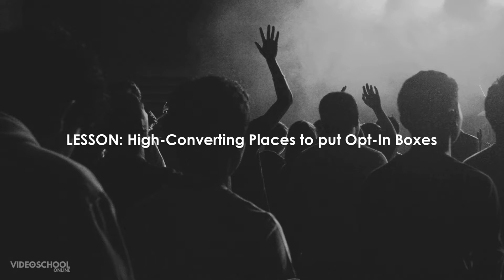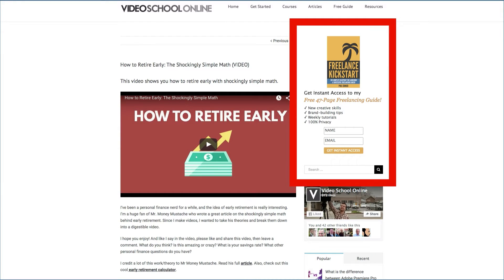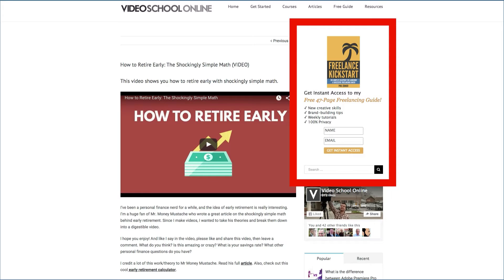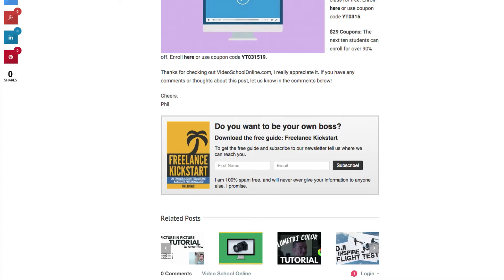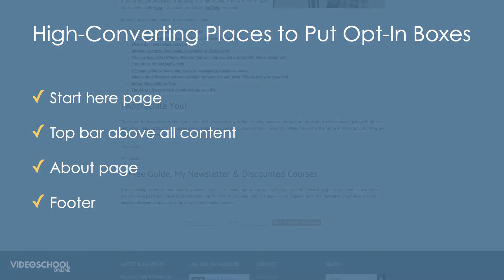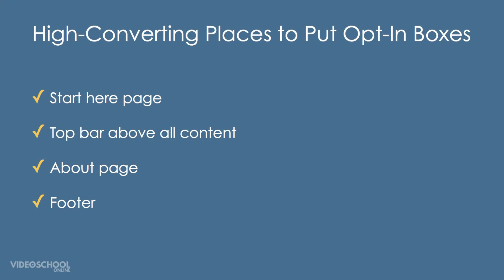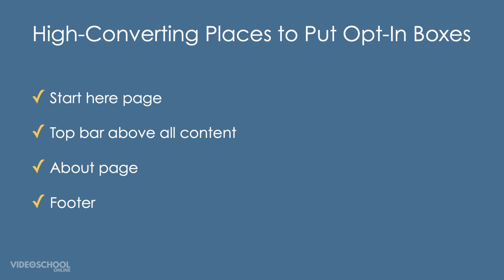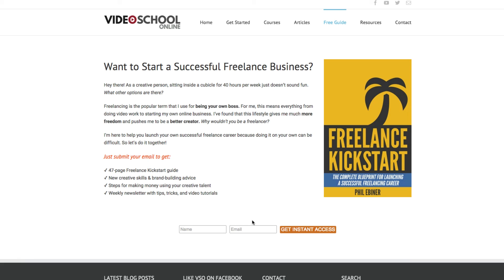Top 9 Proven Places on Your Website for Opt-in Form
What is a lead magnet? This is a sample lesson from my complete List-Building course on How to Get Your First 1,000 Subscribers.